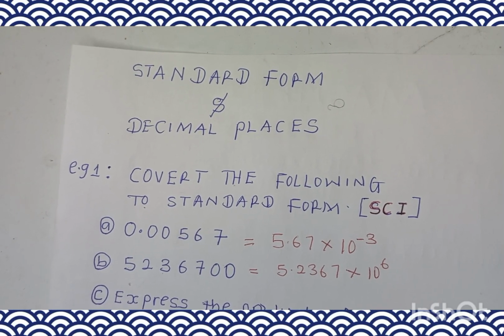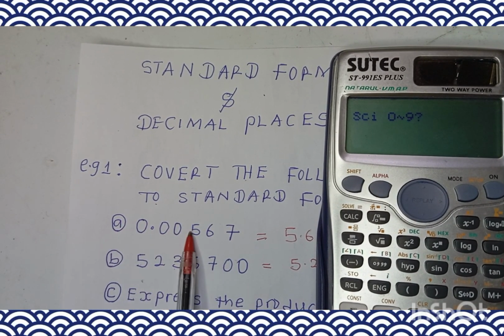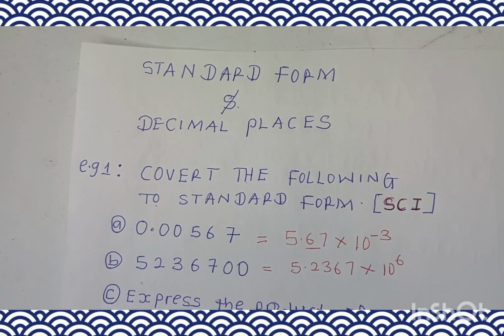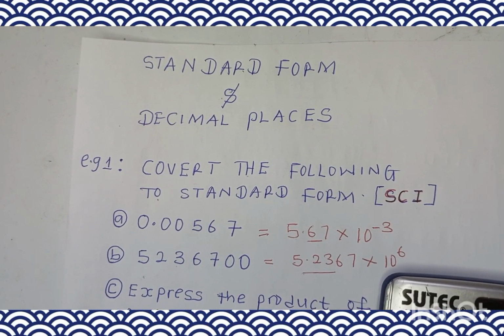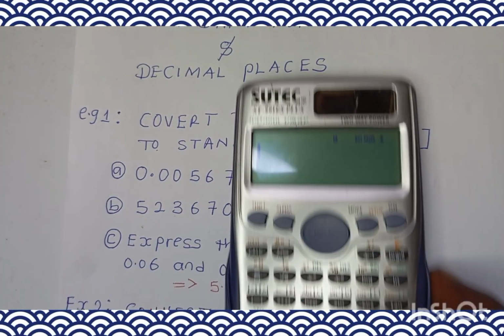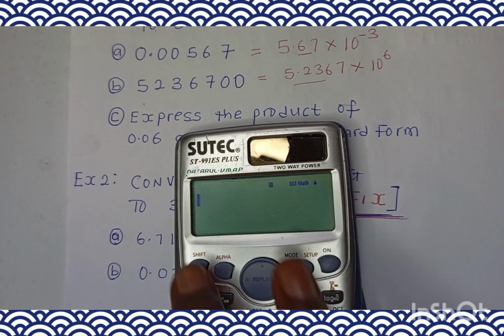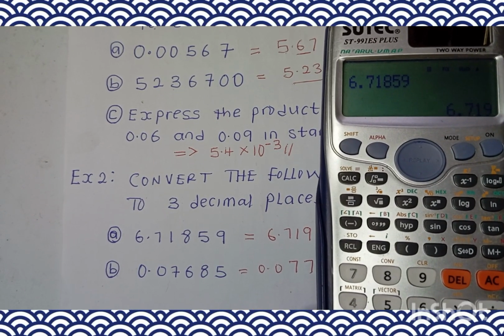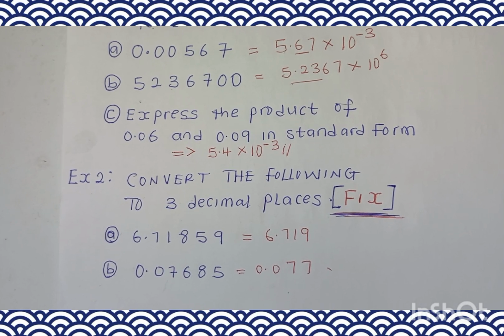PHASE2: HOW TO CONVERT NUMBERS TO STANDARD FORM AND DECIMAL PLACES USING CALCULATOR!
MENTOR DE GREAT PORTAL CALCULATOR WIZZARD MASTER YOUR CALCULATOR#INFINITE LEARNING!